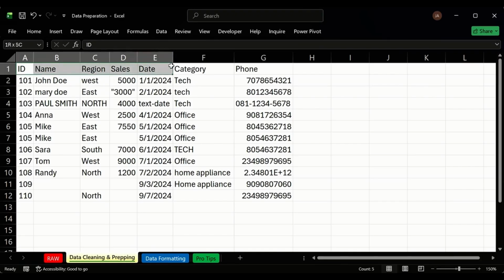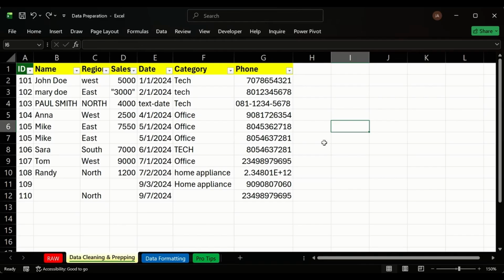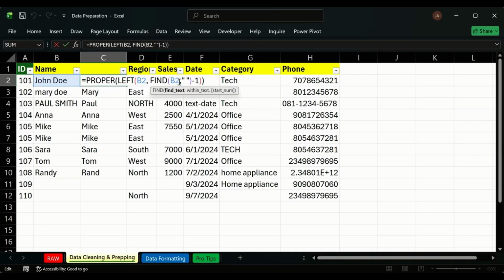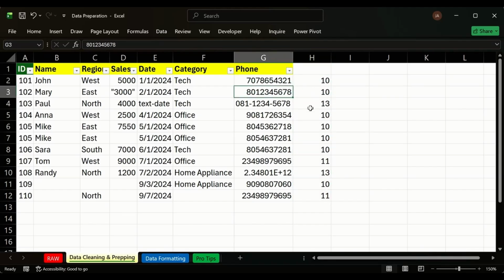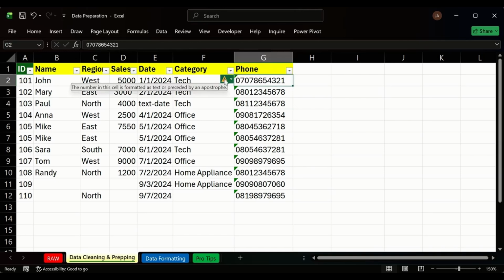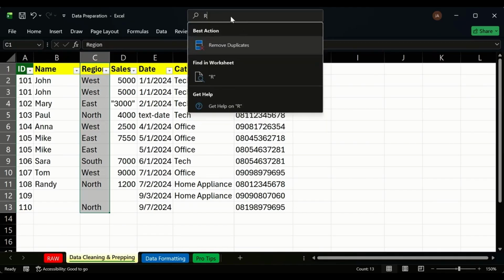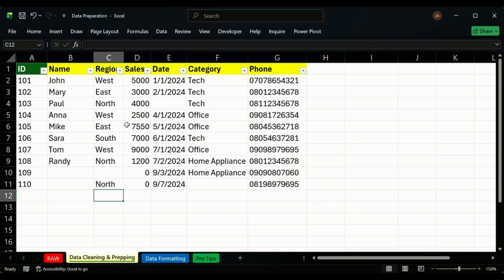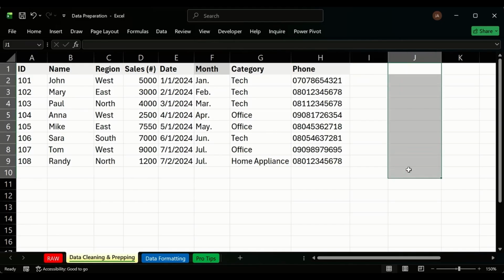Advanced Excel Data Cleaning: Nested Functions, Text Standards & Prep | The Analytics Flow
This video is the second part of a series focused on the engineering mindset of data cleaning in Excel. The creator demonstrates practical, professional techniques to transform messy, inconsistent datasets into analysis-ready information.

We dive deep into professional workflows to systematically find and eliminate data errors. You will master data isolation using advanced sorting and filtering strategies to group and flag anomalies. From there, we tackle text standardization by building robust nested functions, combining PROPER, LEFT, and FIND to break down and unify messy string formats.

We also protect your data integrity by fixing complex numerical inconsistencies in phone records using SUBSTITUTE, RIGHT, and CONCATENATE, followed by a masterclass in deduplication where we separate exact row duplicates from unique column-specific issues.

Finally, we execute precise data type corrections to strip out broken formatting symbols for mathematical accuracy, establish rule-based methods for handling missing values based on observed patterns, and implement feature engineering to construct new analysis-ready variables like custom Month tracks.

🚀 GRAB THE COMPLETED PRACTICE FILES & JOIN THE COMMUNITY:
Join the Data Analytics Hub on Telegram to download the dataset, share your work, and network with other data professionals

00:00 - Introduction to Data Cleaning: The Engineering Mindset
01:26 - Isolation via Sort and Filter: Tracking & Flagging Errors
09:45 - Standardizing Text Data: Nested PROPER, LEFT & FIND Functions
21:36 - Data Integrity & Phone Number Formatting: SUBSTITUTE, RIGHT & CONCATENATE
32:10 - Removing Duplicates: Row vs. Column Isolation
41:14 - Data Type Correction: Converting Formats & Stripping Symbols
46:49 - Handling Missing Values: Imputation & Strategic Removal
50:33 - Feature Engineering: Creating Variables for Deeper Analysis